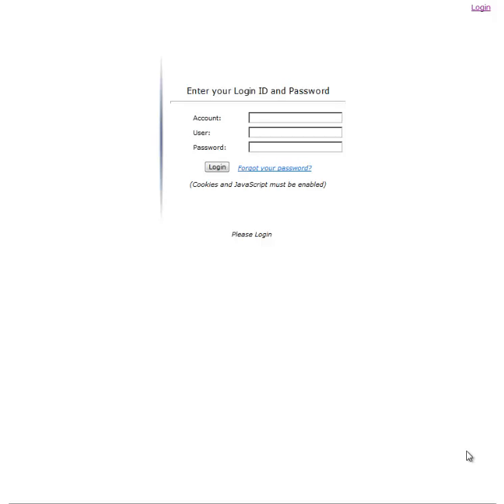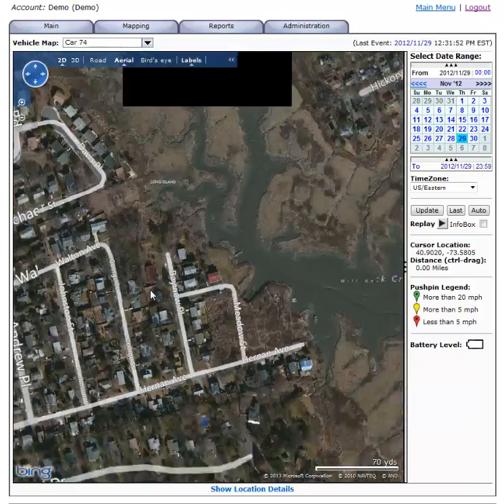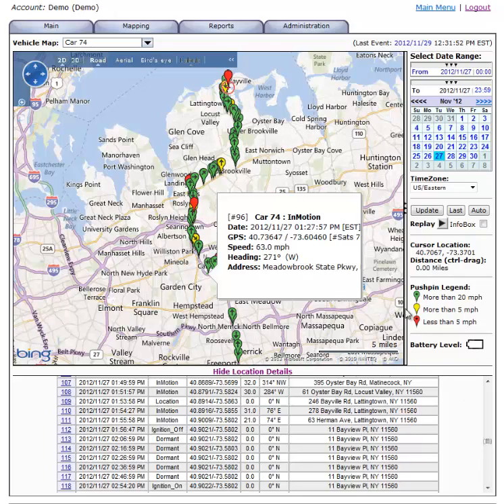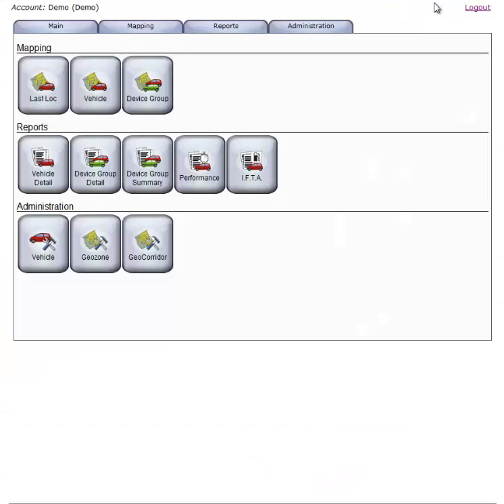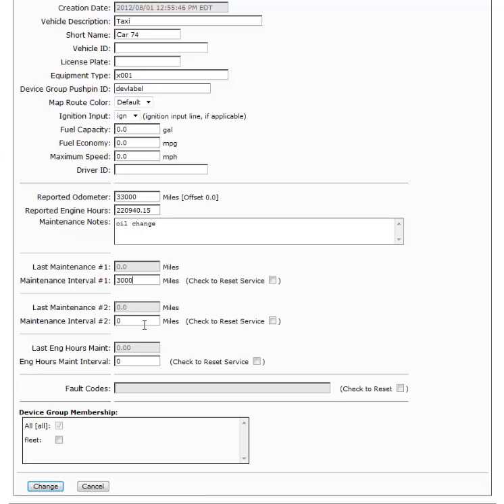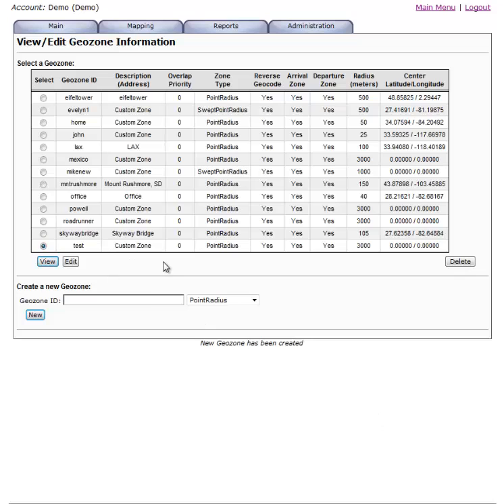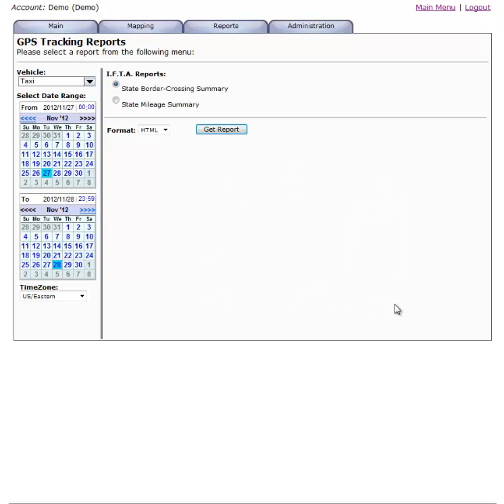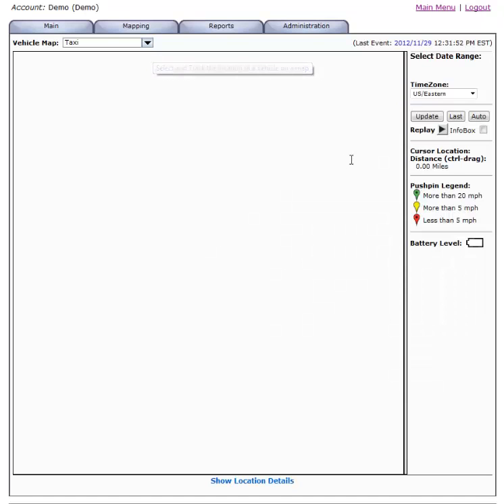Software Training Video